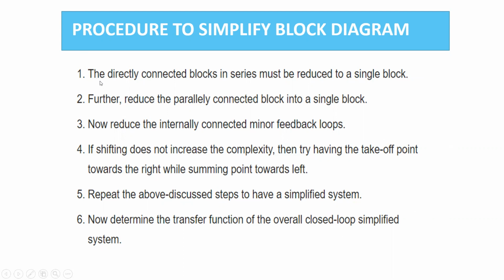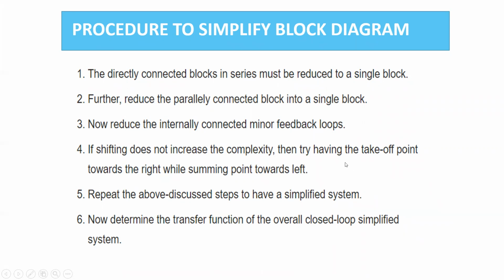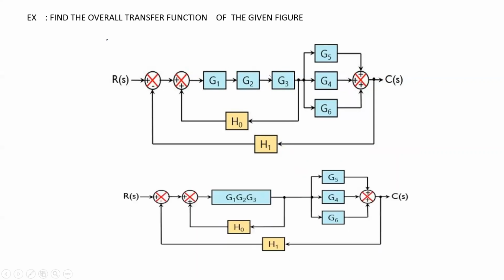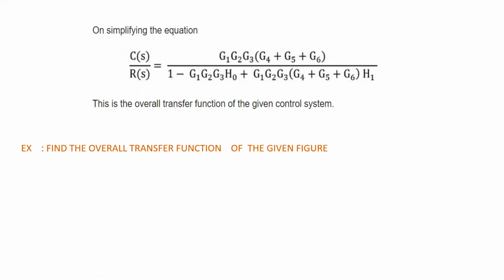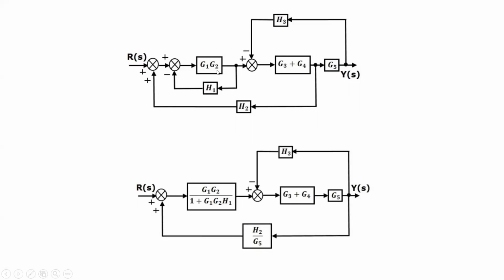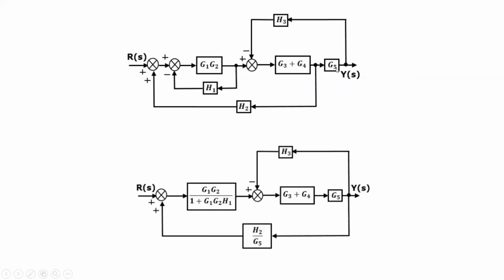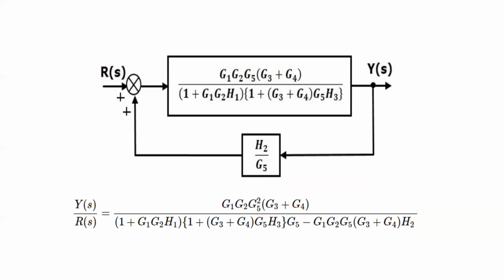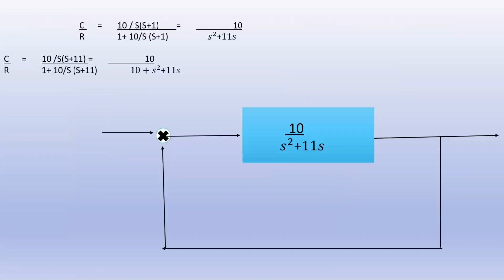7 block diagram